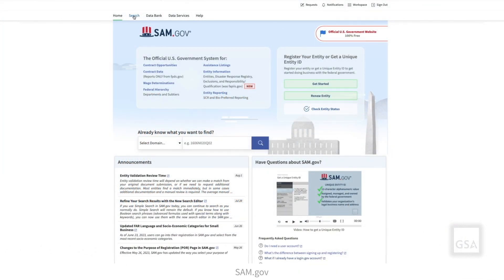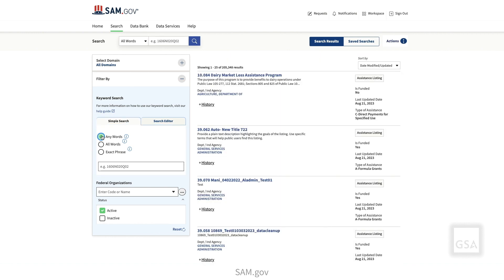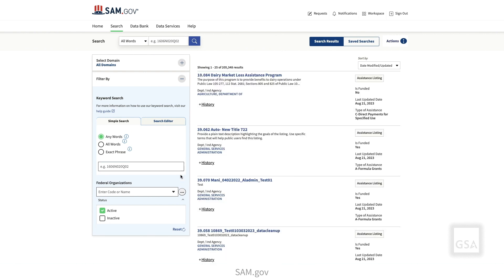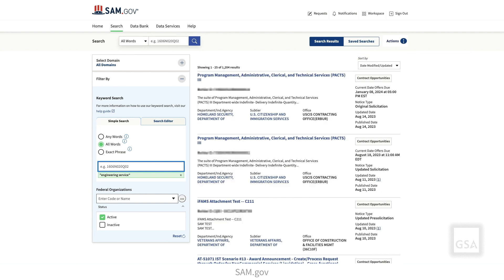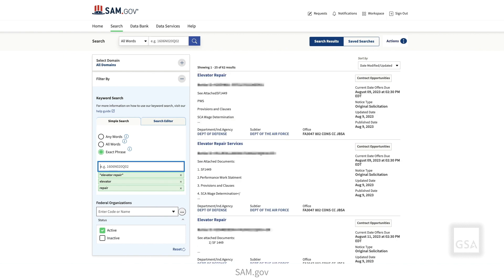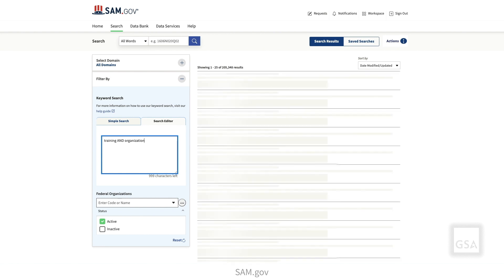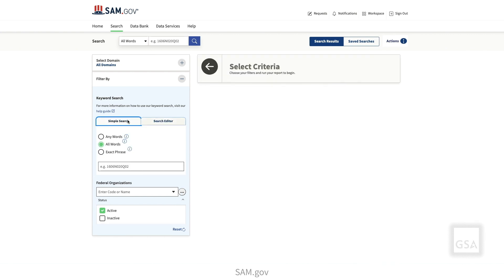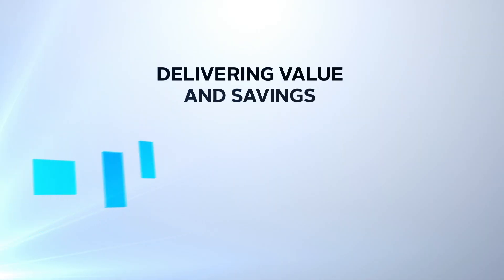Simple Search and the Search Editor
In this video, we will show you how to search for information on SAM.gov. We will walk you through the different ways to perform a simple search, and how to refine your search results using the search editor.